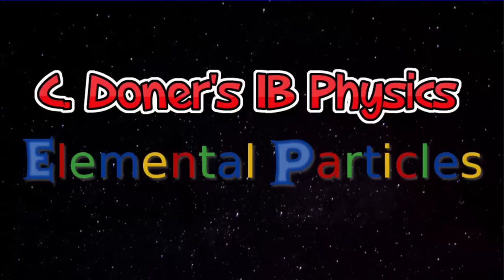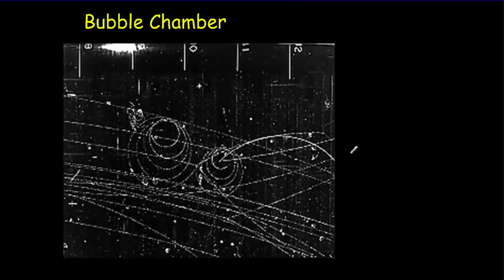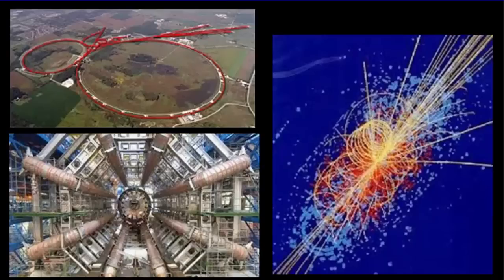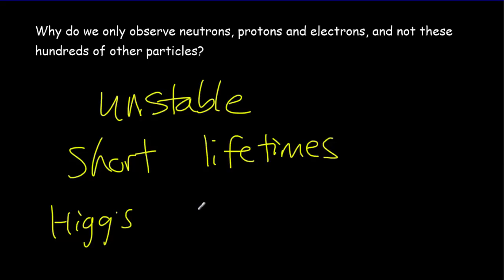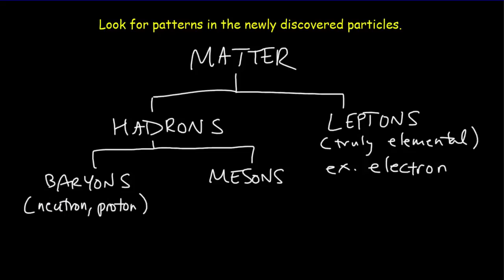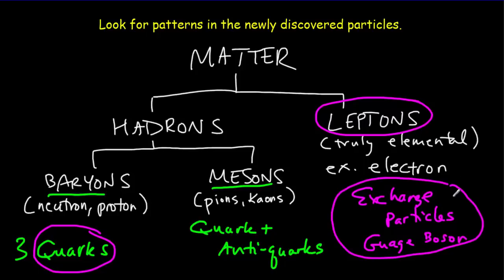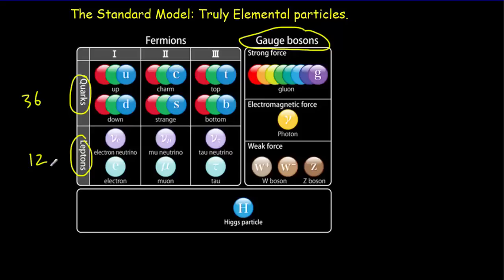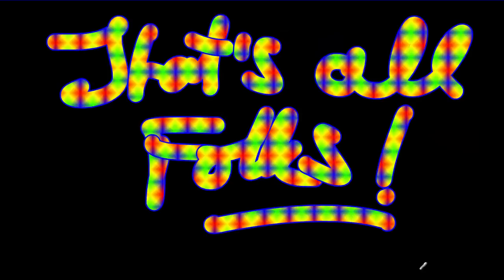IB Physics: Elemental Particles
Topic 7.3 of the IB Physics syllabus. Describes the different types of elemental particles, how they were discovered and the organization behind all particles.
150+ free and 70+ exclusive videos. 10% of proceeds to charity.

0:00 Introduction
0:05 What is meant by an elemental particle?
0:55 Discovery of lots of subatomic particles.
3:01 Observed particles
3:40 Classification of matter using elemental particles.
5:45 The standard model chart